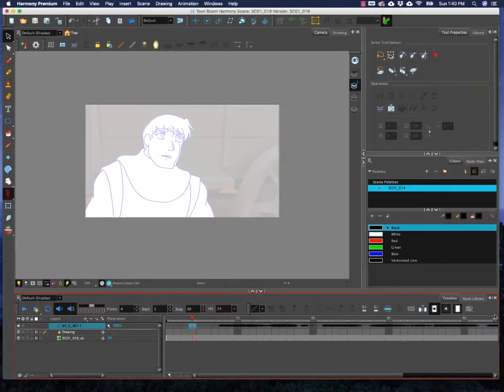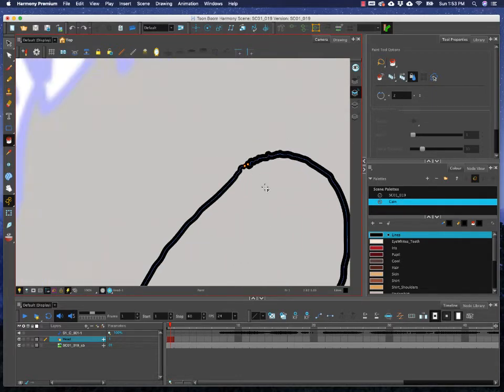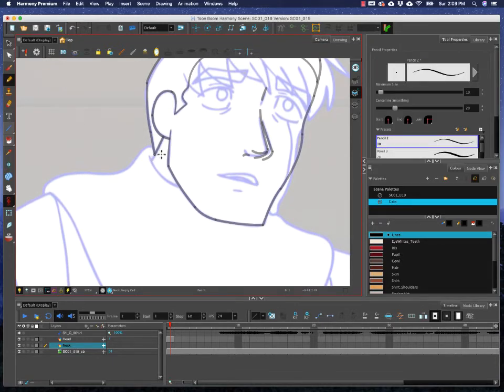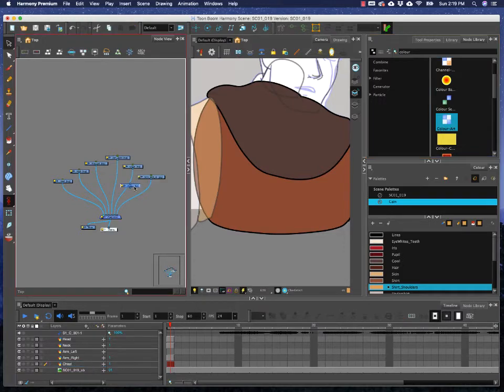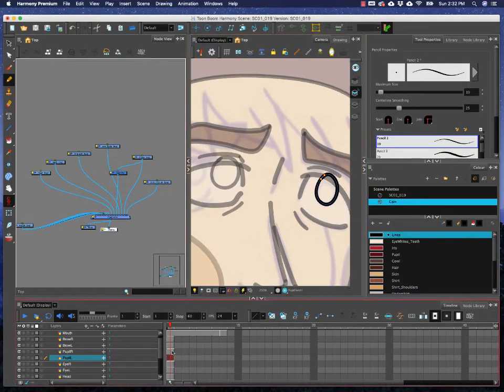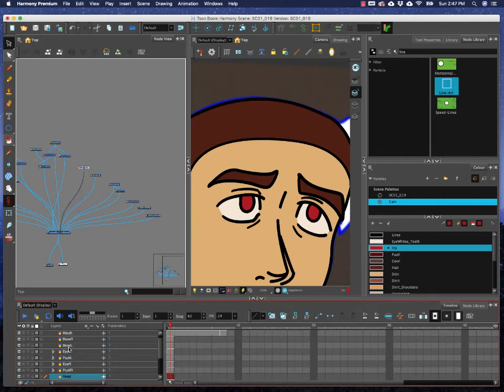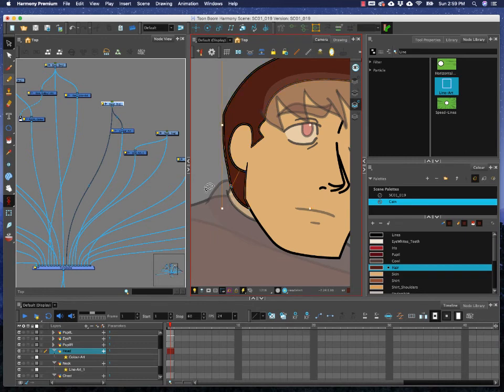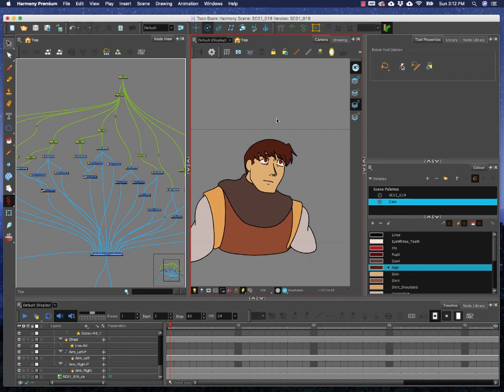How to Do a Basic Puppet for a Simple Shot 1: Building Parts and Basic Rigging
This video series is about creating a very simple puppet just to fulfill the needs of your shot.  This video specifically focuses on building parts and basic rigging, using a shot of Cain from Fate Saga's first episode.